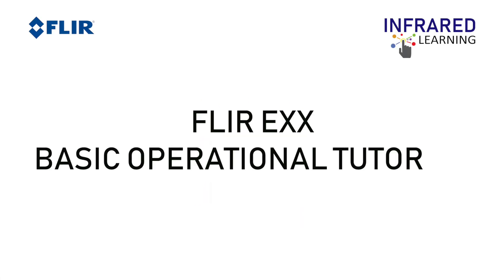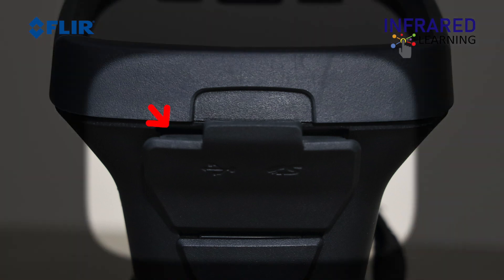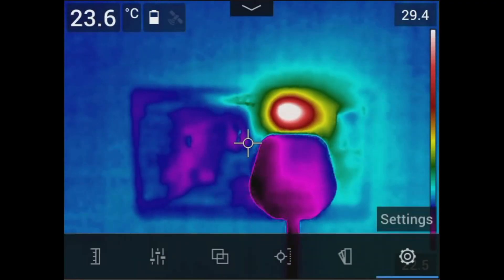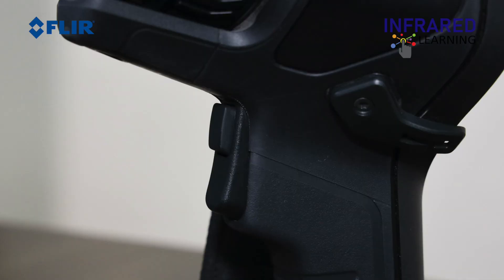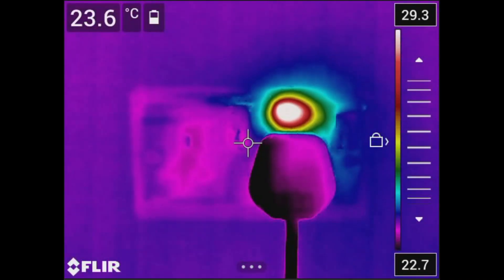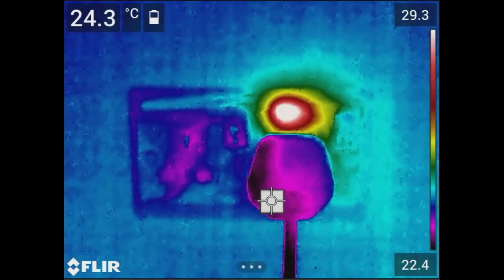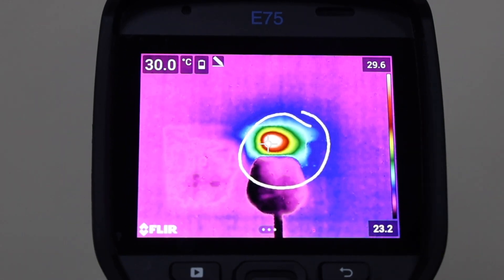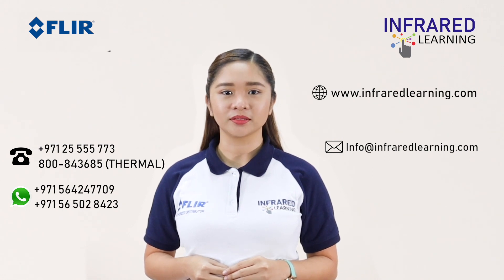Advanced Thermal Imaging Cameras FLIR Exx-Series basic operational tutorial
FLIR designed the Exx-Series to offer the best performance, resolution, and sensitivity of any pistol-grip handheld thermal camera. The E75, E85, E95, and now the new E53 thermal imaging cameras are packed with the features you need to find hot spots, detect the early signs of building deficiencies, troubleshoot electrical and mechanical systems, and prevent problems before they cause serious damage.

Electrical & Mechanical
Improve Plant Reliability: FLIR Exx-Series thermal imaging cameras offer superior resolution, precise laser-assisted autofocusing*, and the option of interchangeable lenses*—so you can target any component, survey from top to bottom, and avoid costly shutdowns. Improve Plant Safety: Exx-Series cameras detect minute temperature differences, so you can identify failing components before they lead to fires or explosions. Plus, the Exx-Series was designed with convenient buttons for easy, one-handed operation—allowing you to work safely while you keep others safe. *E75/E85/E95 models

Building
Find Hidden Deficiencies: FLIR Exx-Series thermal imaging cameras offer the superior sensitivity and performance you need to detect subtle temperature differences, and the wide field of view to target broad areas—so you can locate problems and fix them, fast. Document Problems Quickly: Report critical issues immediately, with images and data uploaded from the Exx via the built-in Wi-Fi. Other reporting features, such as voice annotation, customizable work folders, and Bluetooth connection to FLIR clamp and multimeters, make the Exx a valuable tool for finding, documenting, and fixing problems.